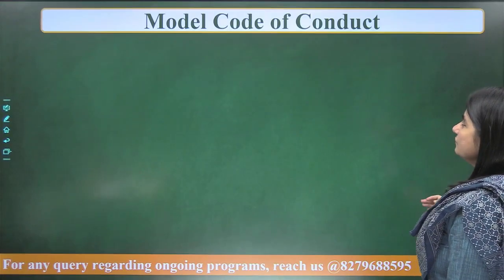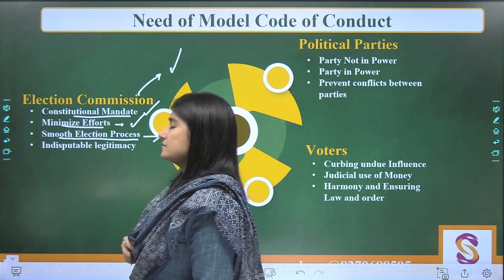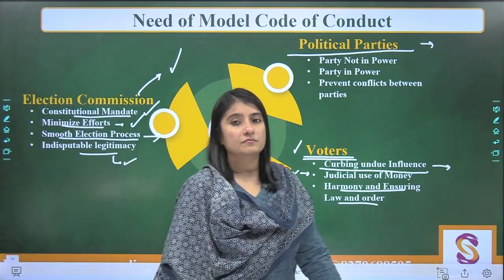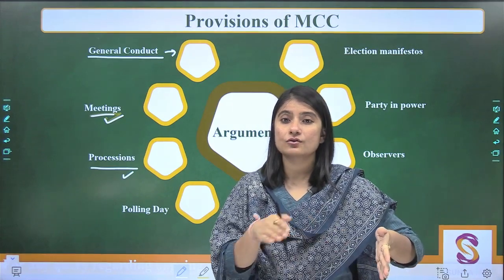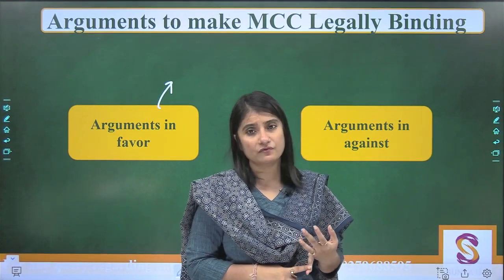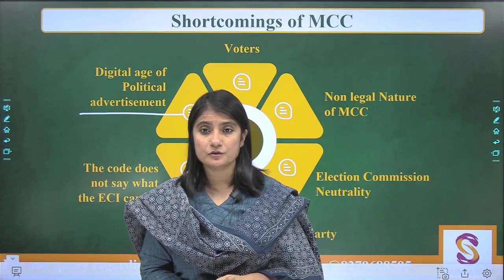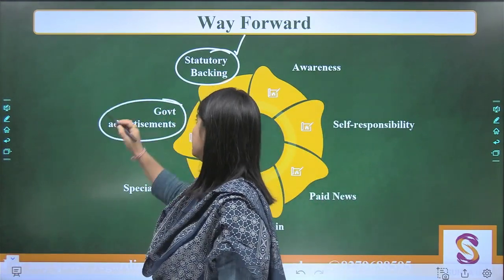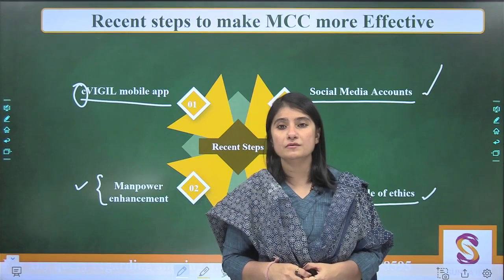Model Code of Conduct | Mains Article Discussion | UPSC | Sunya IAS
Welcome to Sunya IAS, a trusted source for in-depth analysis of UPSC Static and Current Affairs coverage. In today's Mains Article Discussion, we will discuss the Model Code of Conduct—an integral aspect of elections. We will analyze its origins, evolution, and the ongoing debate on whether it should have legal backing. Also, we shall discuss its provisions, advantages, challenges, and analyze the significance of this code in ensuring free and fair elections in India.

Join us as we examine the MCC's role from the announcement of the poll schedule until the conclusion of the electoral process. Understand why political entities are expected to observe these norms and how adherence contributes to enhancing fairness and transparency in our democratic system. Don't miss out on this insightful discussion which helps in GS 2 preparation.

Key Highlights/Aspects:

1. Overview of the Model Code of Conduct (MCC): Discussion on the fundamental principles and regulations governing political conduct during elections.
2. Need for MCC: Understand the crucial role of the MCC in ensuring fairness, transparency, and ethical behaviour in electoral processes.
3. Provisions of MCC: Examine the detailed guidelines that shape the behaviour of political entities, covering from speeches to processions.
4. Arguments to make MCC legally binding: Examine the discourse on whether the MCC should have statutory backing, considering the perspectives and implications.
5. Shortcomings of MCC: Analyze the challenges and limitations faced by the MCC in its current form, addressing issues that impact its effectiveness.
6. Recent steps to make MCC more effective: Stay updated on the measures taken to enhance the MCC's impact, making it a more effective tool for electoral regulation.
7. Way forward: Discussion on the path ahead as we analyze potential strategies and reforms to strengthen the MCC and improve the electoral framework.

1. Notes for UPSC CSE 2024
2. Prelims Test Series 2024